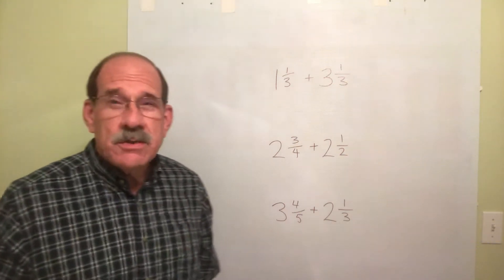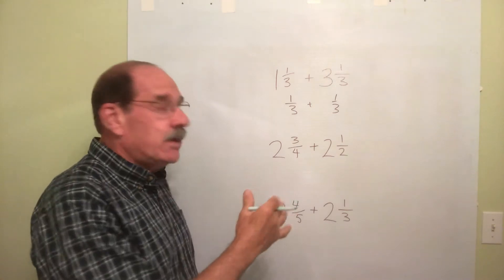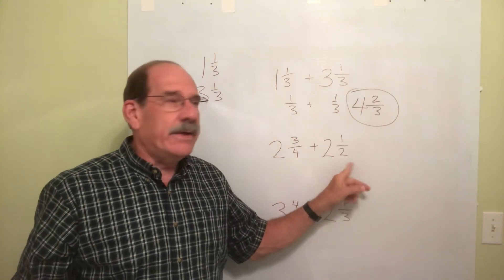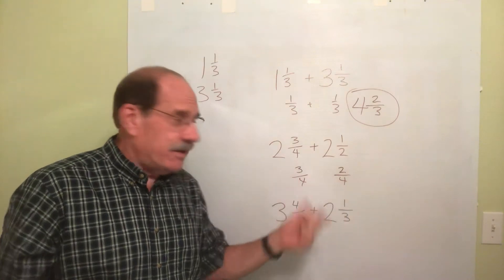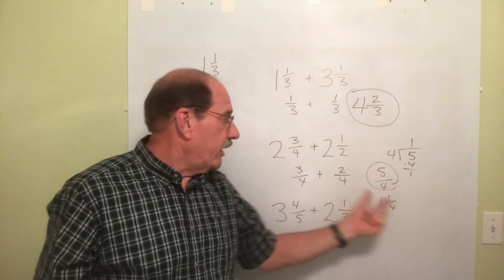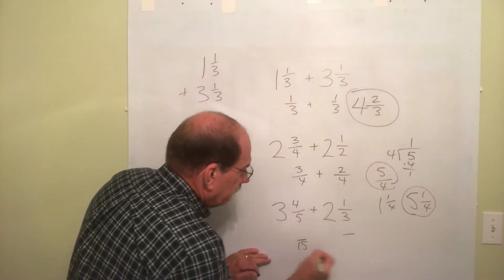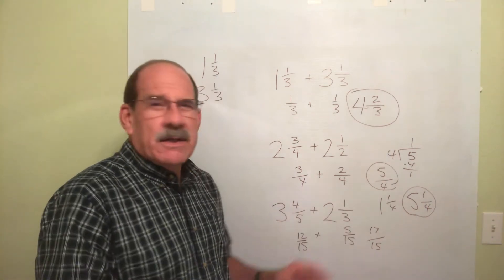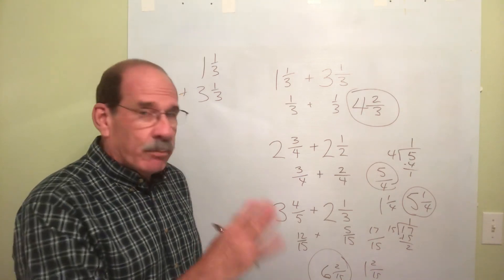Adding Mixed Fractions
A tutorial about how to add fractions.  This is the third in a series of three videos over the topic.